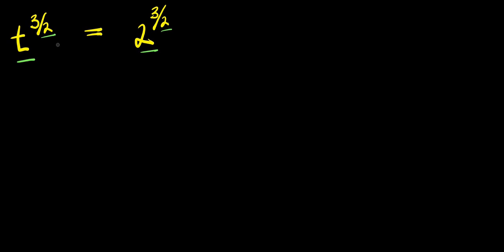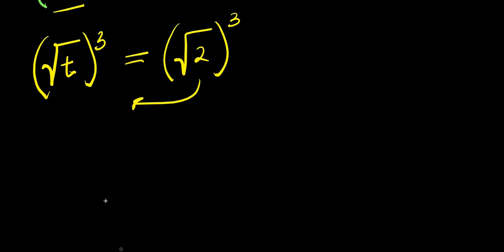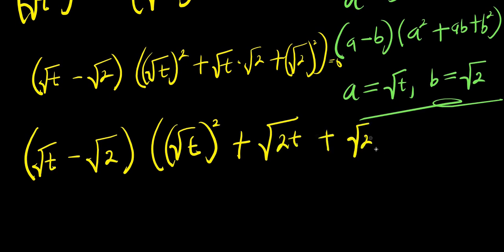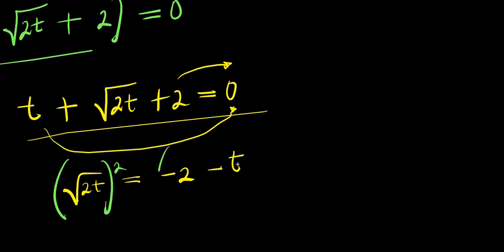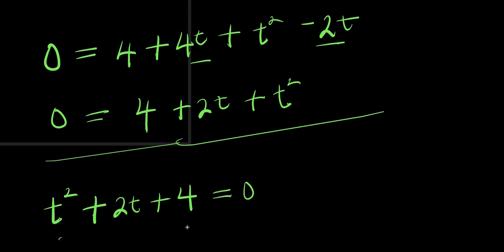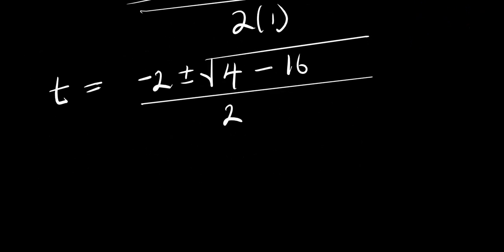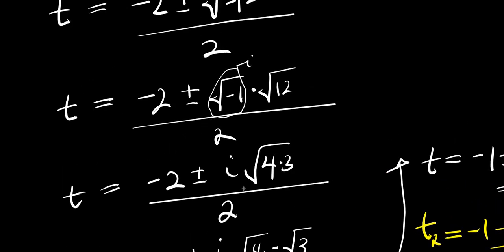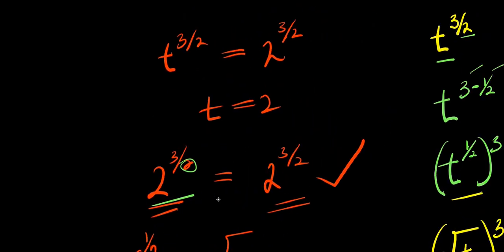GERMANY OLYMPIADS || How to Solve for t?